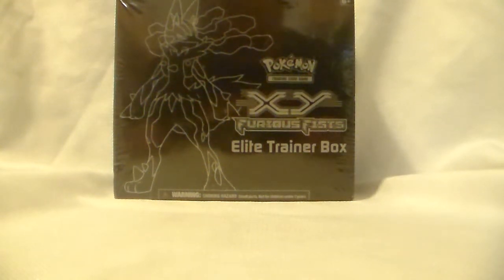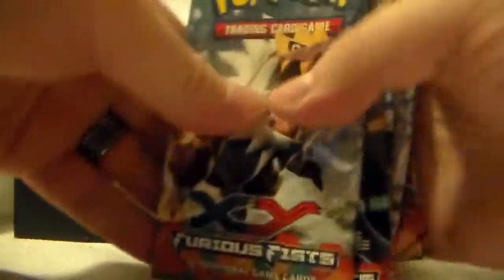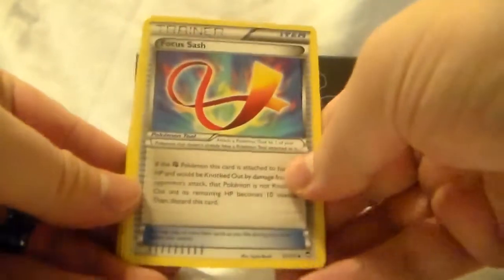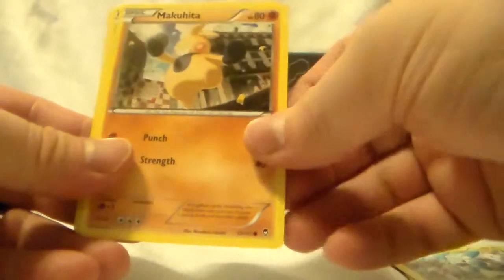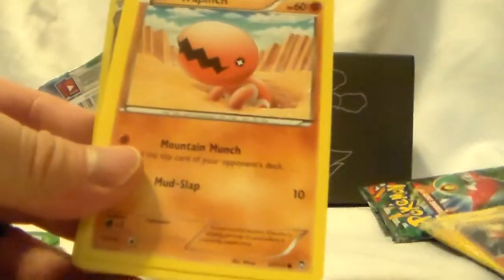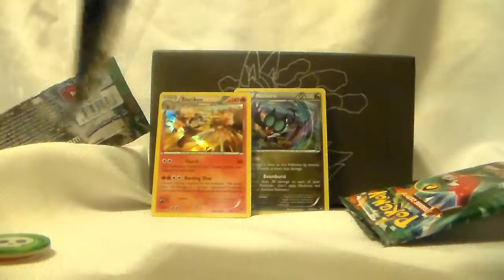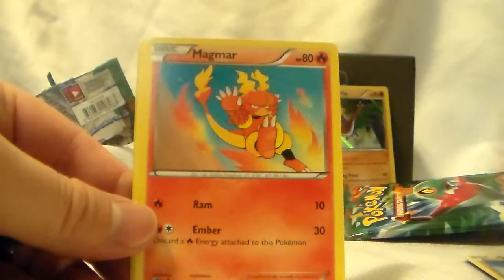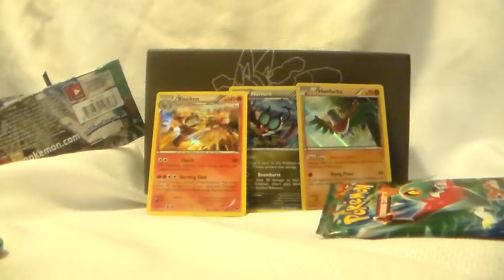XY Furious Fist Elite Trainer Pokemon Cards Box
XY Furious Fist Elite Trainer Box Opening. First time opening a elite trainer box. Let me know if i should get more trainer box.